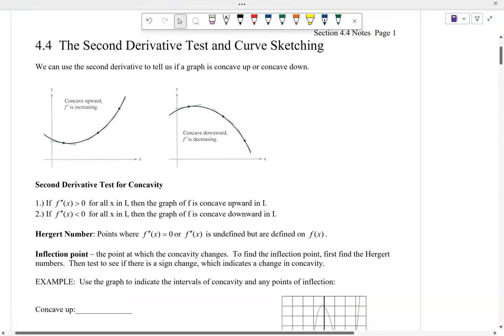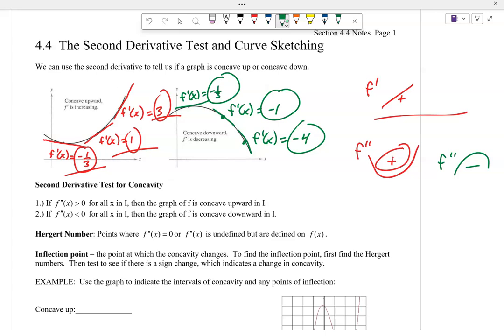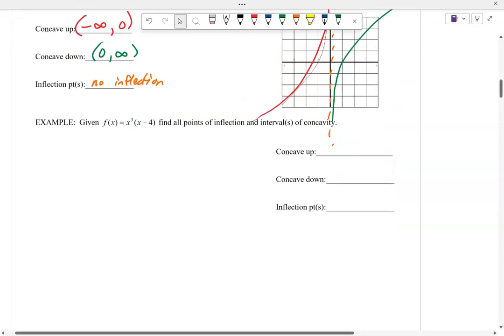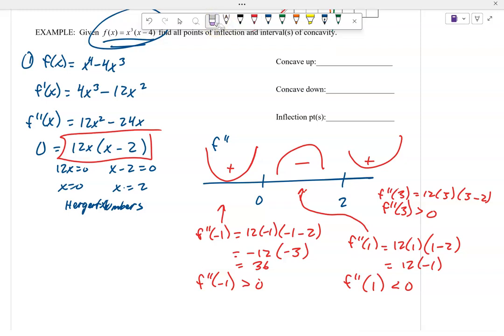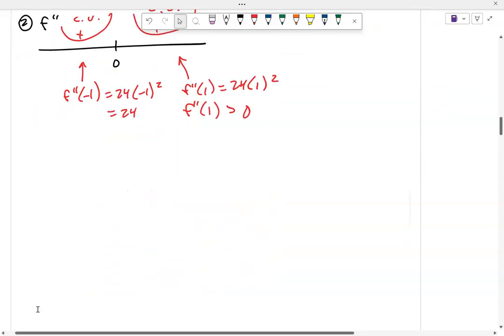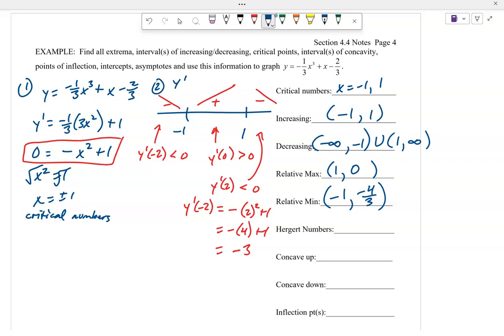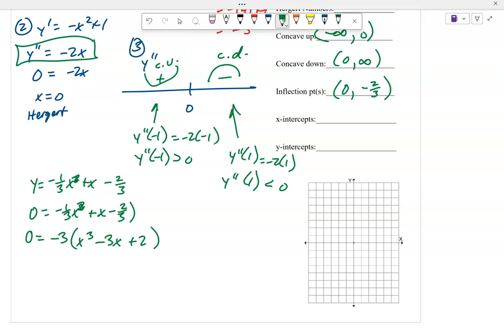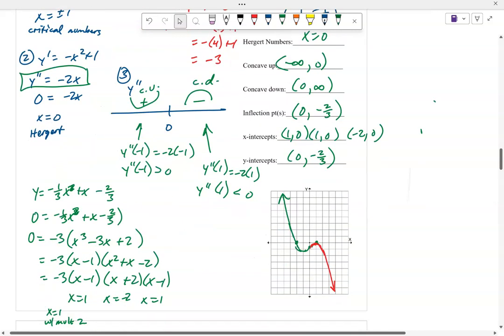181 4 4PartI